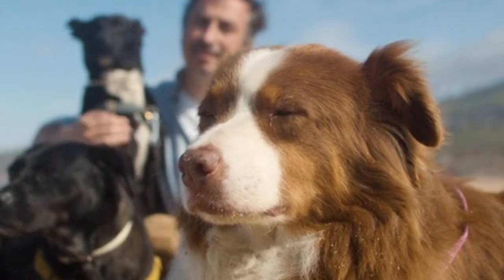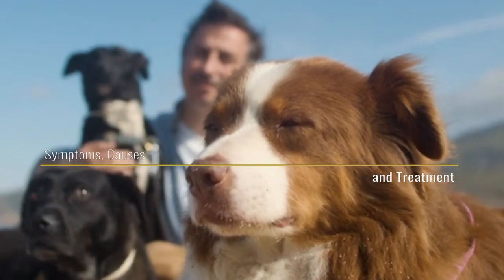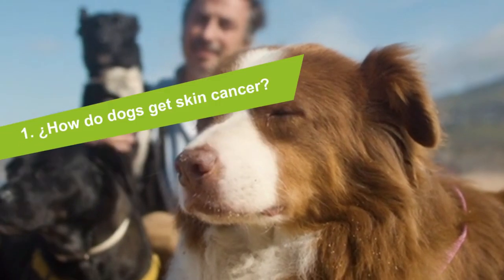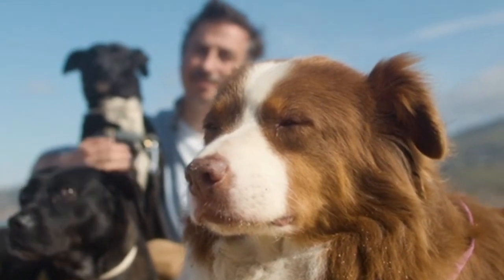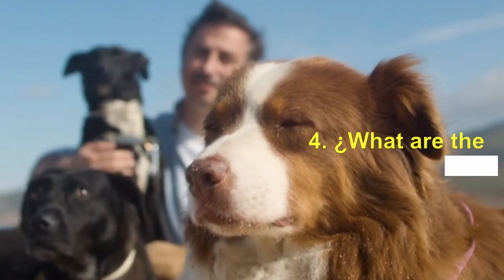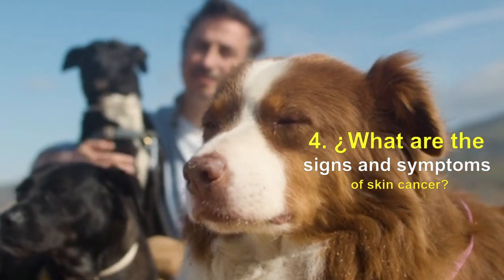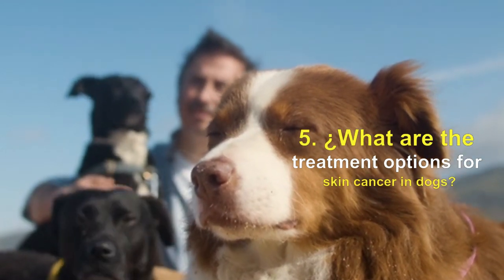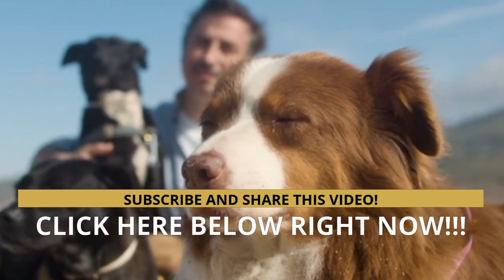👨‍⚕️SKIN CANCER IN DOGS: Symptoms, Causes and Treatment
📌Skin cancer in dogs: a common and treatable disease in dogs. It does not matter the race or your age. If you've seen a strange bump or lump on your dog's skin that you suspect may be cancerous, or if your vet has already diagnosed your dog with the disease, you're probably concerned... WATCH THE VIDEO.